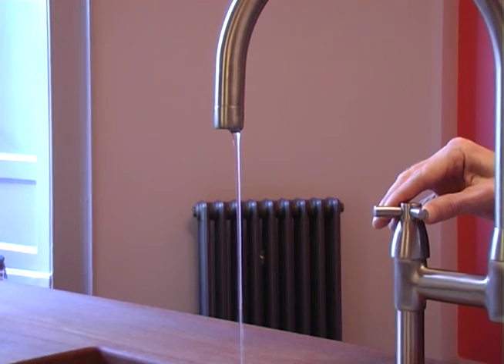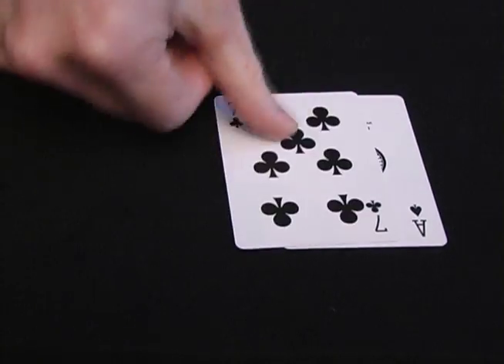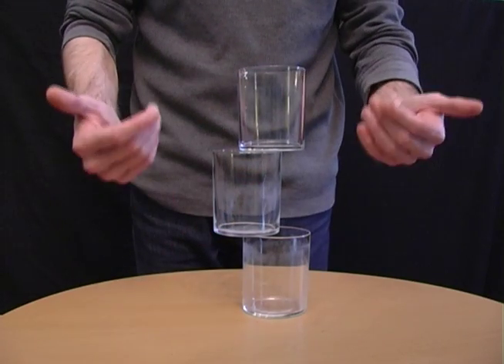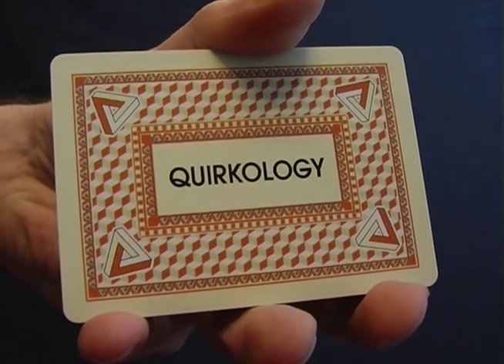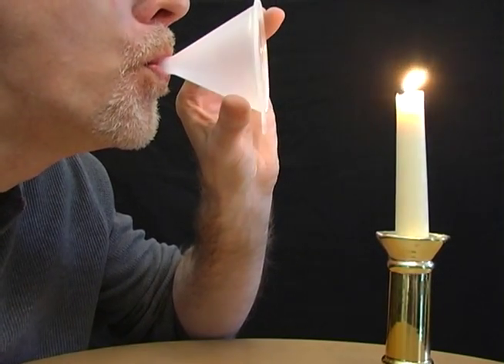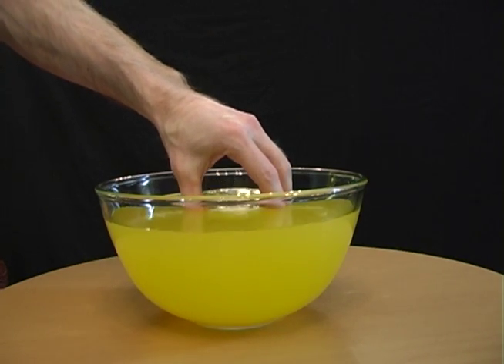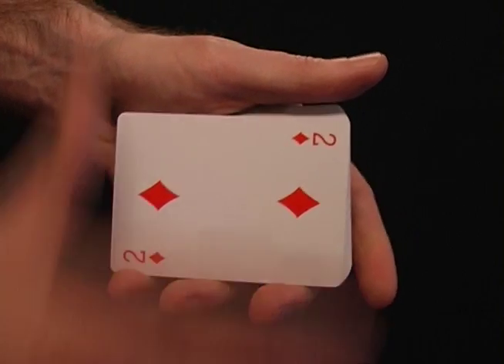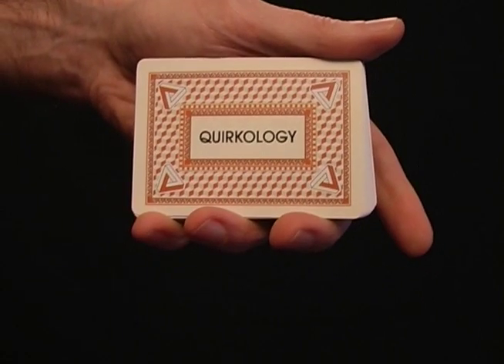10 Amazing Bets You Will Always Win (Ep 15)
The presenter and producers not responsible for any adverse effects resulting from the use of the information presented in this video.